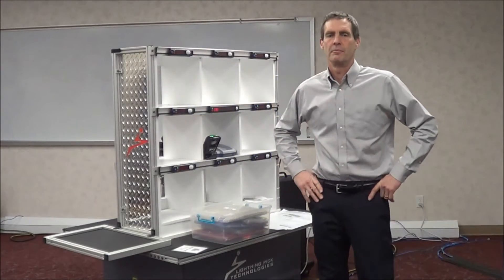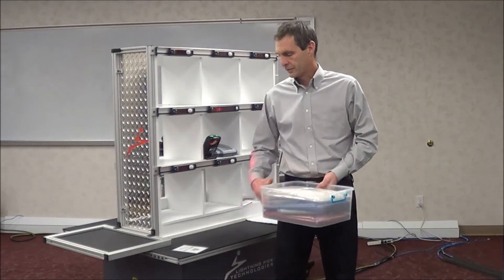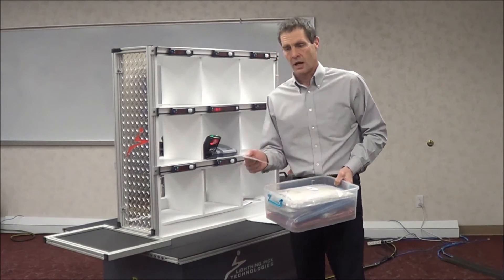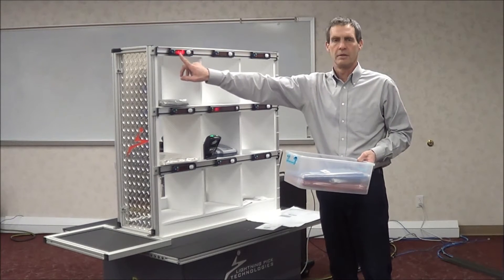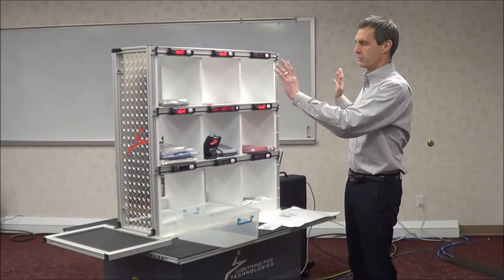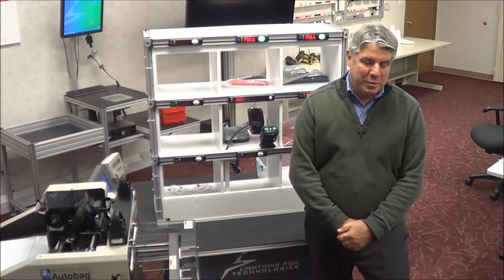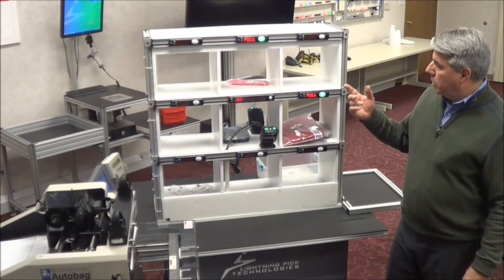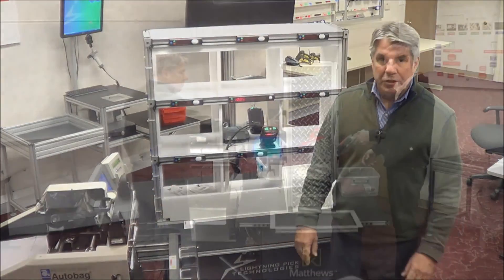Put-to-Light and Auto-Bagger Integrated System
Lightning Pick's Put-to-Light system, integrated with Automated Packaging Systems’ Auto-Bagger for a complete order sortation and packaging solution.